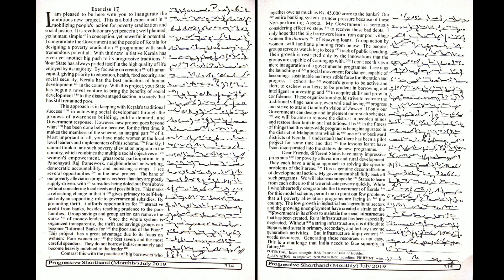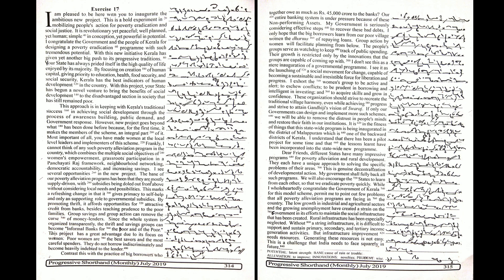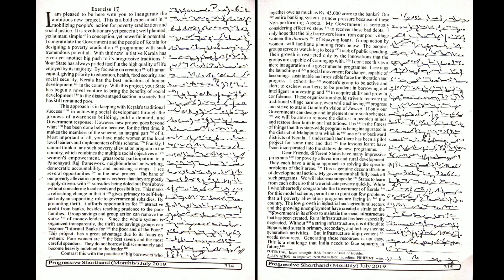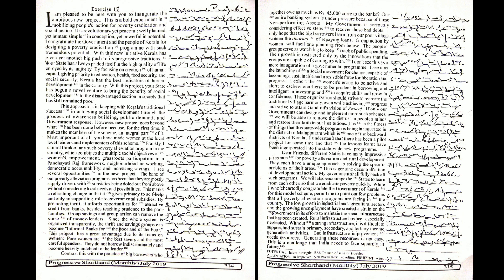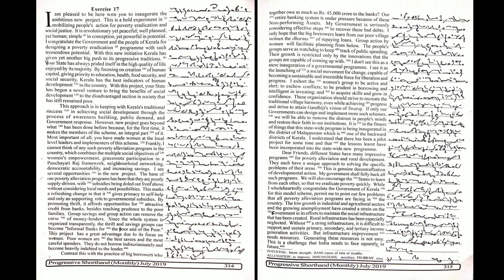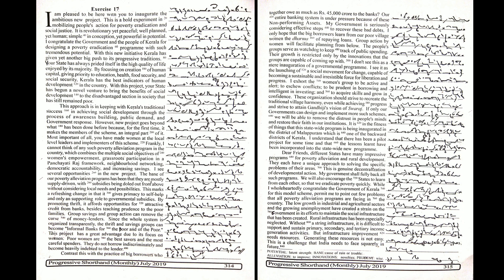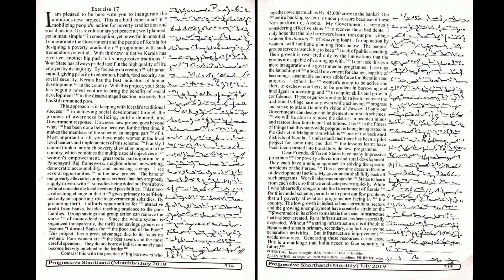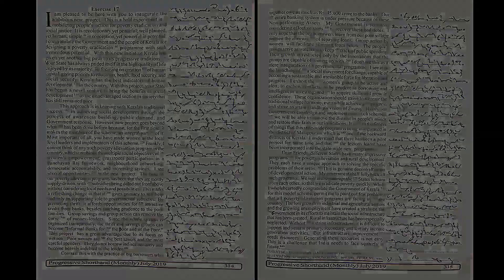# 17 | 110 wpm | Progressive Shorthand | July 2019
Shorthand Dictations # 17 | 110 wpm | Progressive Shorthand | July 2019

For English
Arihant Sp Bakshi for Objective English
MB publication previous papers
Mirror of Common Error
For General Knowledge
Lucent General Knowledge
Lucent सामान्य ज्ञान
For Reasoning
R.S Aggarwal ( in English )
Ajay Chauhan ( in Hindi )
Shorthand Books
Pitman Shorthand Instructor and key